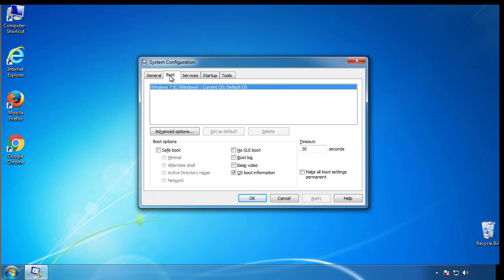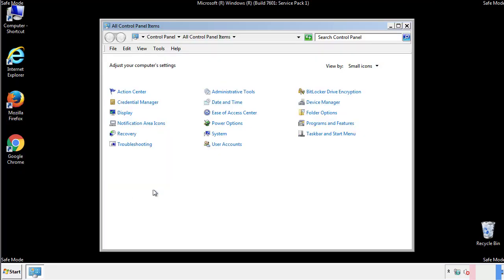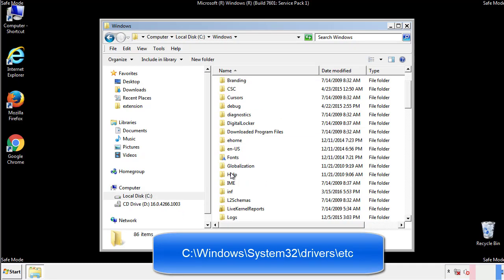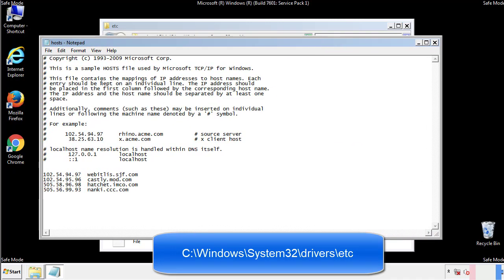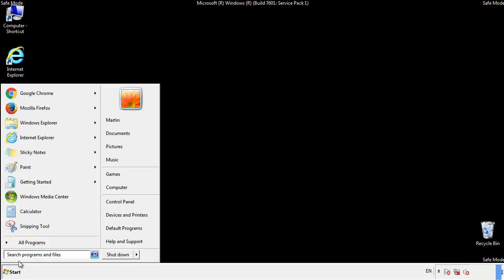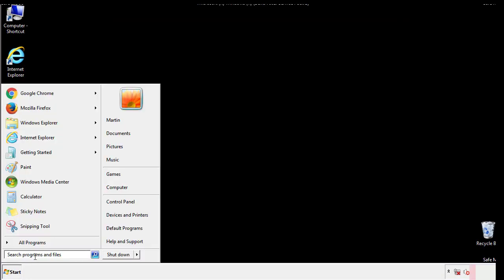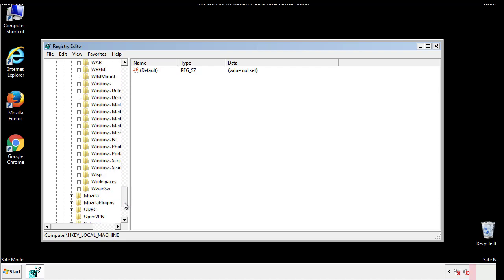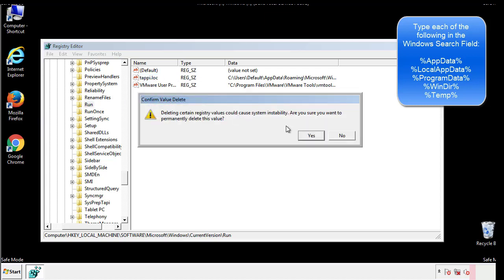Usam Virus File Ransomware Removal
This video will show you how to remove the Usam Virus File Ransomware from your computer. If you still need help we have a detailed guide to help you with all the steps